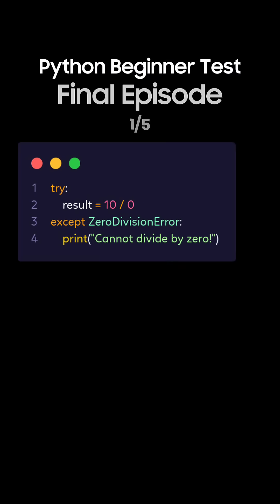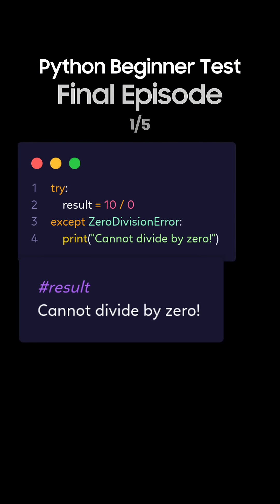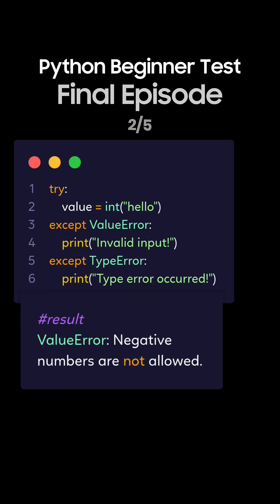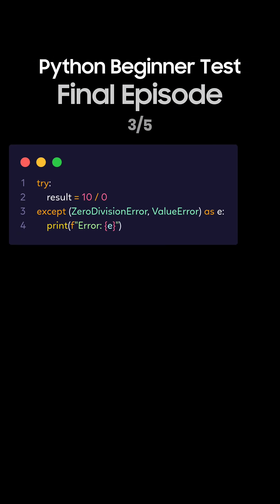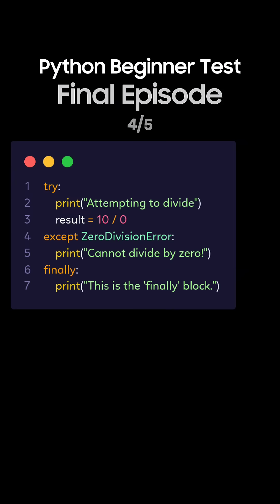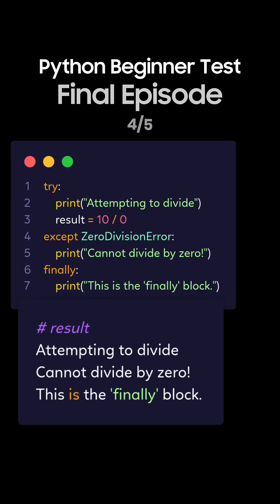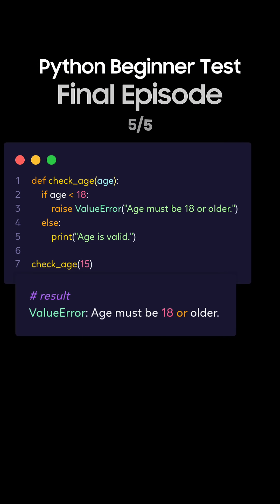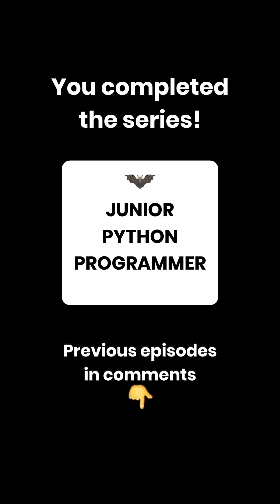Python Beginner Test E10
Episode 10: final episode of my Python Beginner Programming Test Series 🐍 — test your skills while learning at the same time.

If you made it this far, you qualify as a Junior Python Developer.